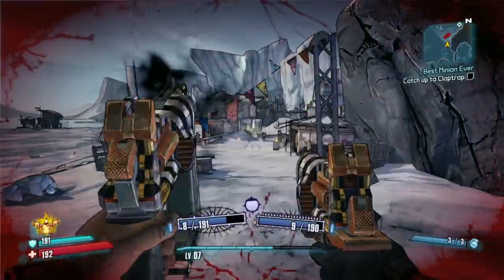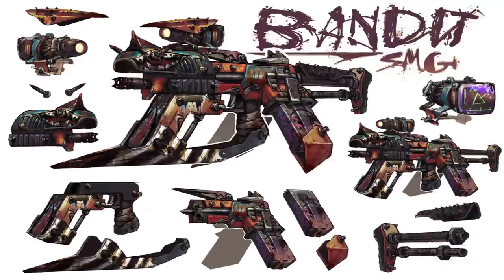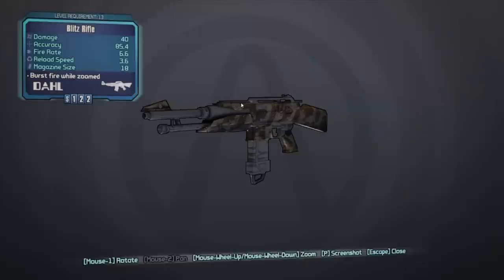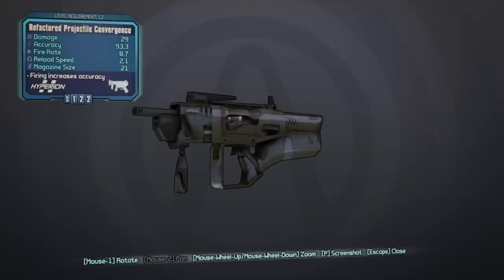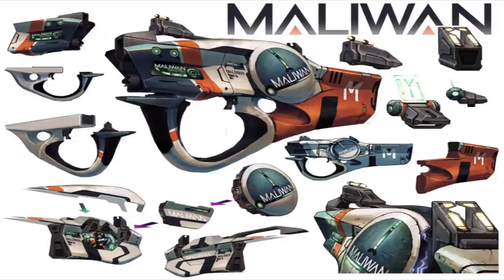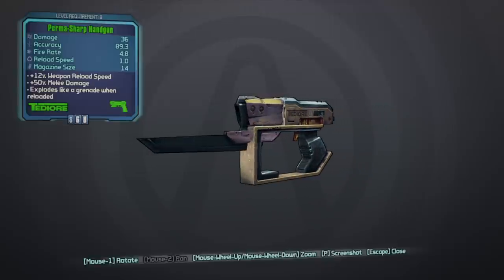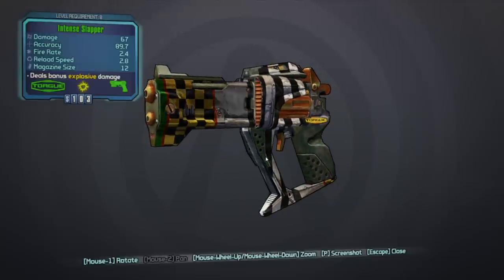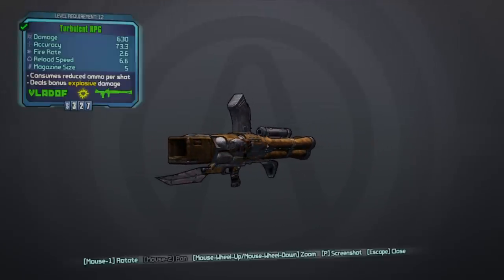Borderlands 2: Guns!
Join Cerealsnax as he talks about the gun manufacturers and guns in Borderlands 2!  He shows off a number of weapon types offered througout the game

He covers:
- Tediore
- Torgue
- Bandit
- Vladof
- Maliwan
- Hyperion

SMGs, Assault Rifles, RPGs, Pistols, Shotguns, Sniper Rifles and more!

The outro music in this video was created is "Sunrise" and the link is located